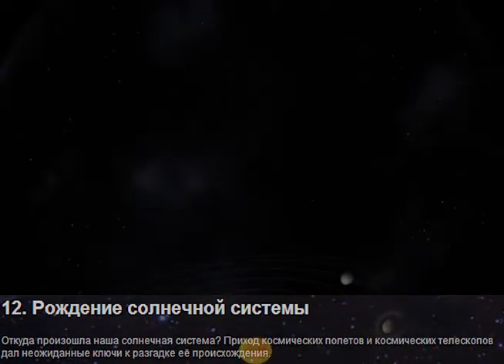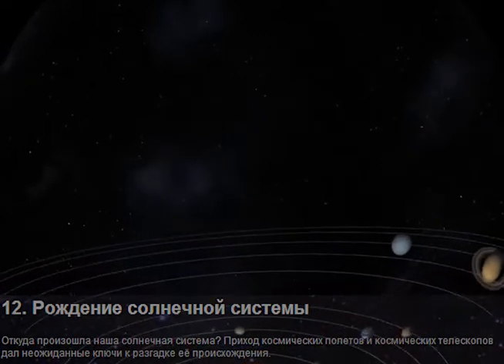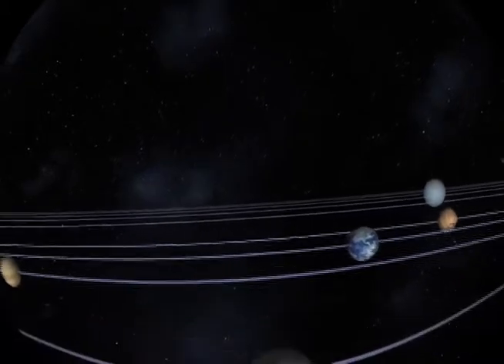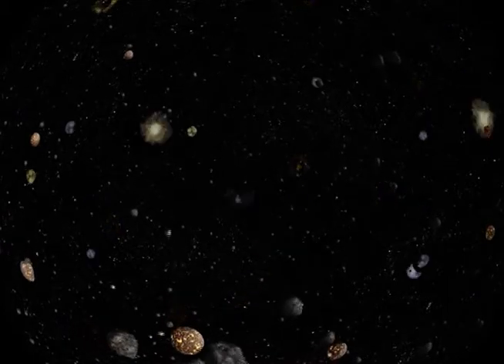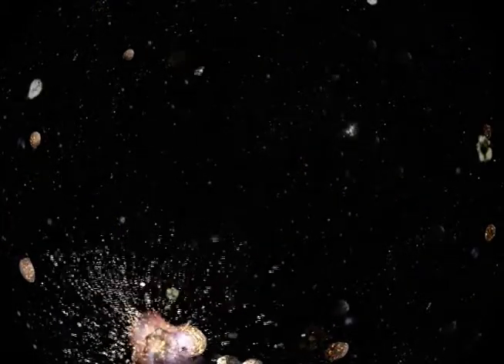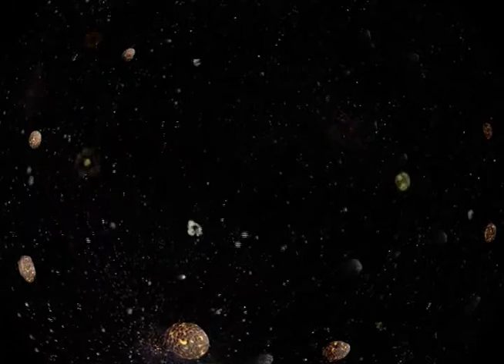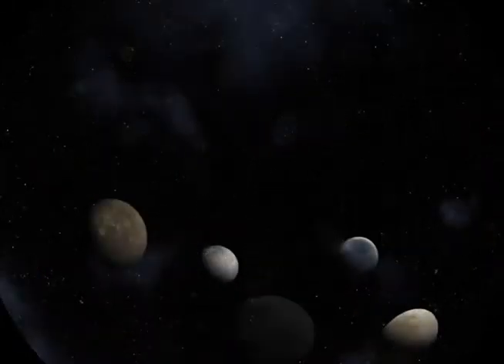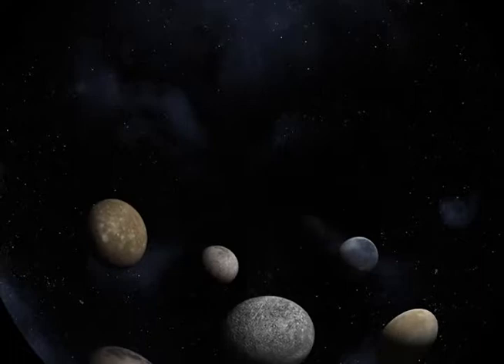Планетарий - Рождение солнечной системы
Откуда произошла наша солнечная система? Приход космических полетов и космических телескопов дал неожиданные ключи к разгадке её происхождения.